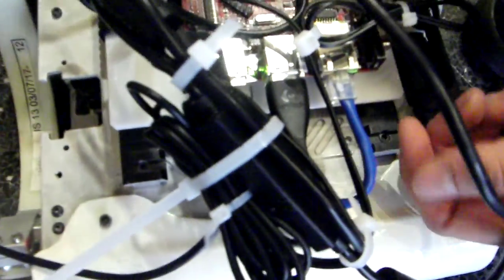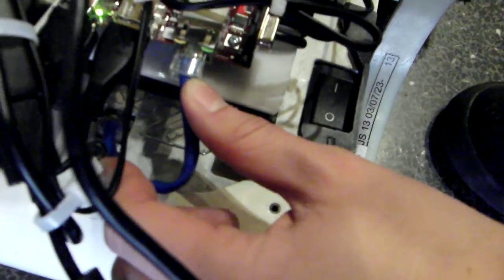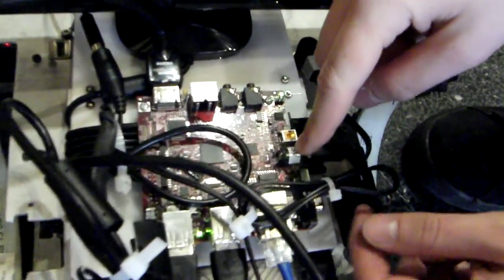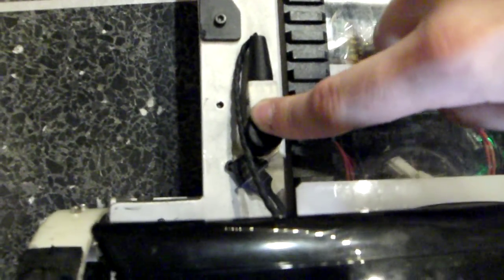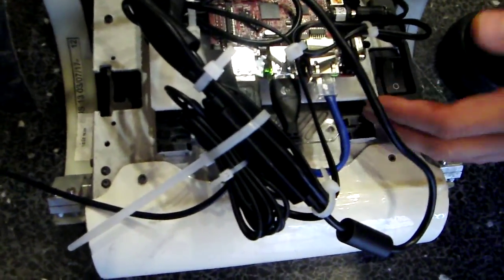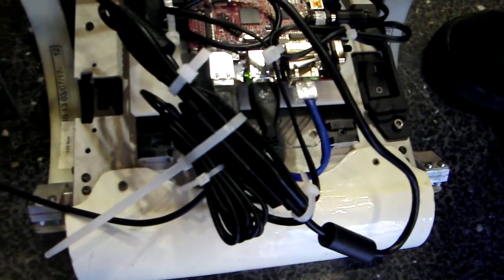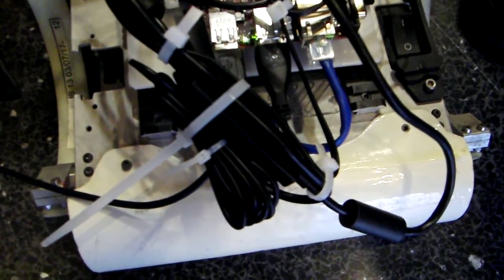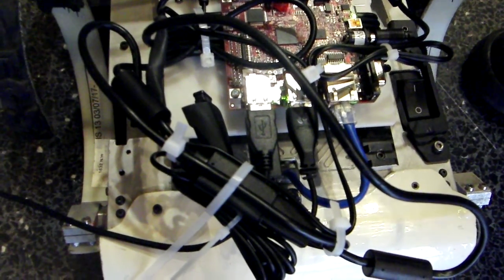RHex Box- Hardware Description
Description of the rig we made and mounted on the RHex